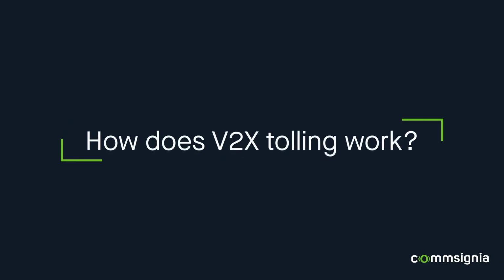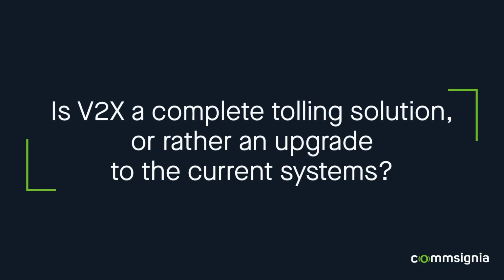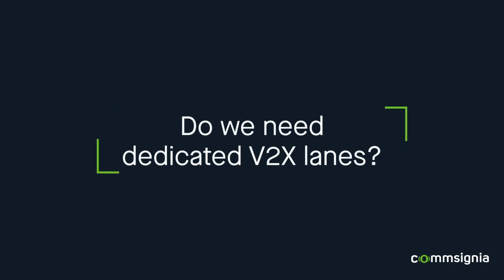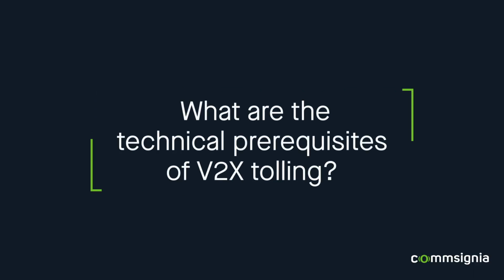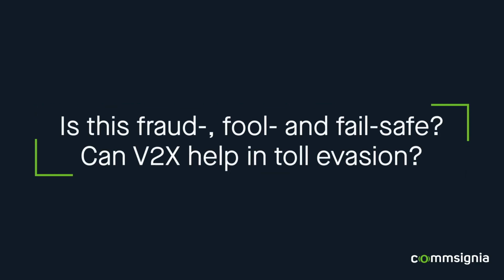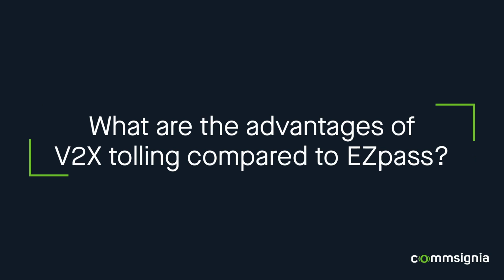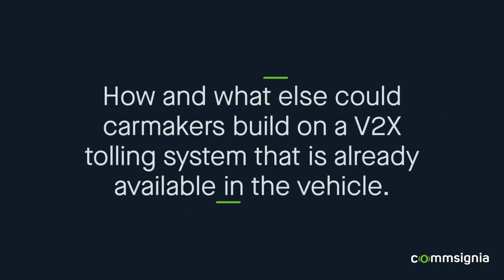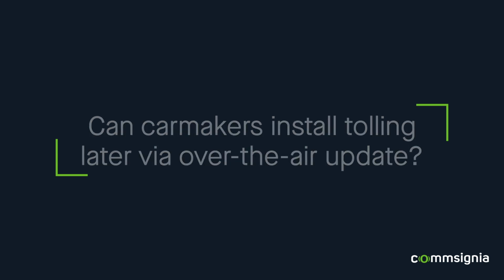The V2X Files - V2X based tolling is the most reliable and most cost efficient solution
Episode 2 of "The V2X Files" where we answer your V2X tolling related questions.

You can skip to a specific question using the chapters given below.
00:00 - Start
00:37 - Introduction
00:56 - What properties make V2X a viable solution for tolling?
02:33 - What tolling solutions exist now?
04:50 - How can you convince the whole tolling industry to adopt a single technology?
07:47 - How does V2X tolling work?
08:39 - How flexible is V2X tolling in using different toll charging factors?
10:15 - Is V2X a complete tolling solution, or rather an upgrade to the current systems?
12:34 - Do we need dedicated V2X lanes?
12:56 -  What are the technical prerequisites of V2X tolling?
14:55 - Is this fraud-, fool- and fail-safe? Can V2X help in toll evasion?
16:48 - What are the advantages of V2X tolling compared to EZpass?
Are there any existing V2X-based tolling solutions now?
17:18 - Are there any existing V2X-based tolling solutions now?
19:33 - How and what else could carmakers build on a V2X tolling system that is already available in the vehicle.
21:11 - Can carmakers install tolling later via over-the-air update?

Do you have any questions? Feel free to put them in the comments of this video or send them to and we will include them in upcoming episodes!